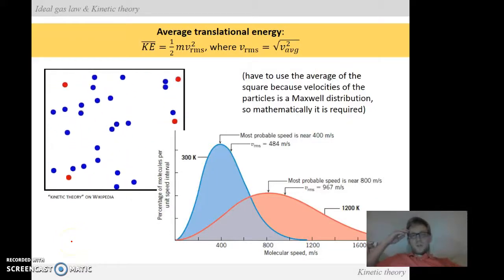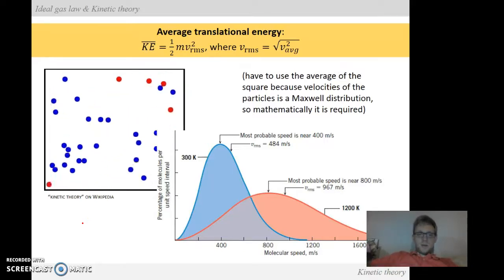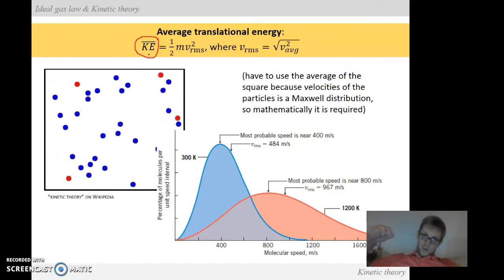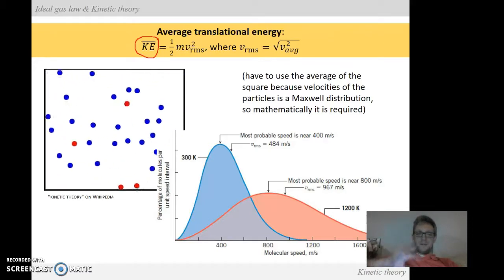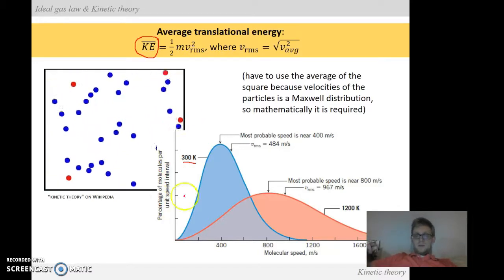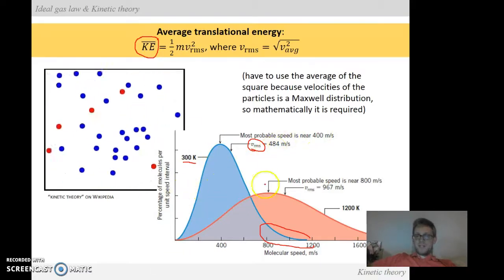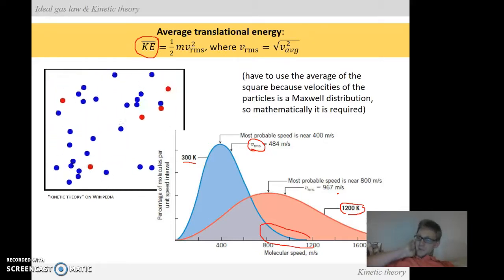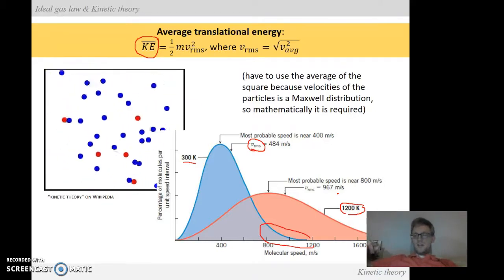Ideal gas law & Kinetic theory (#2 out of 2)